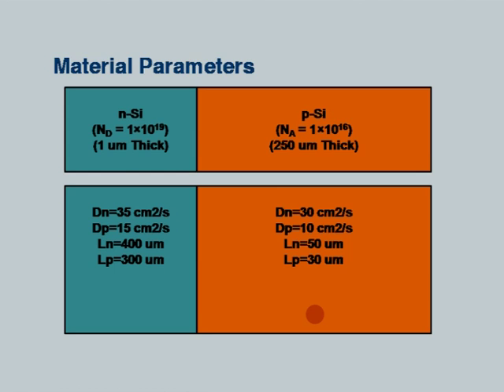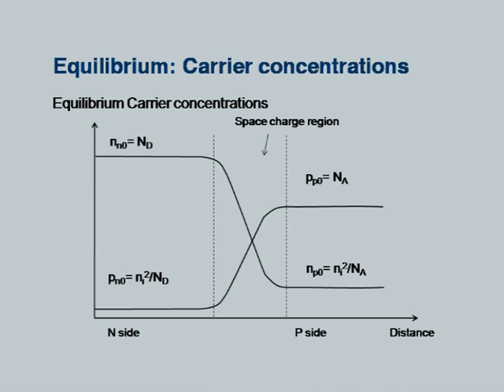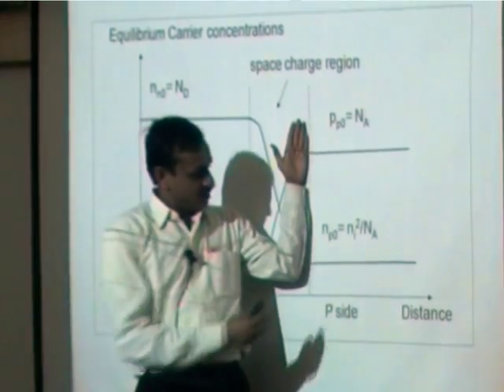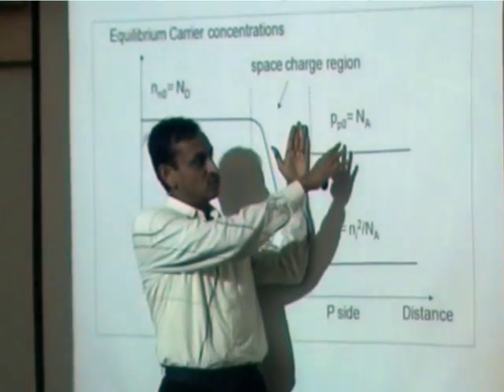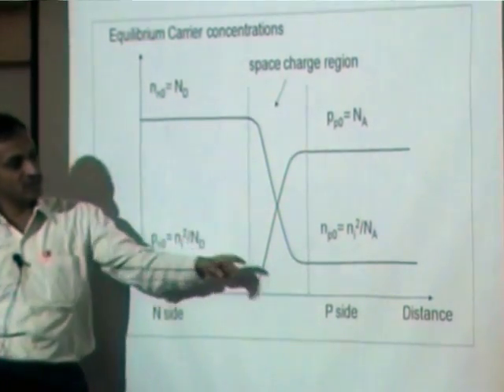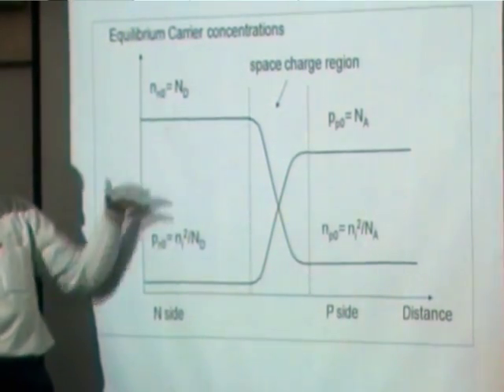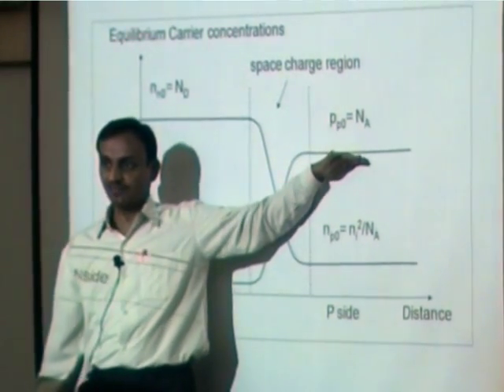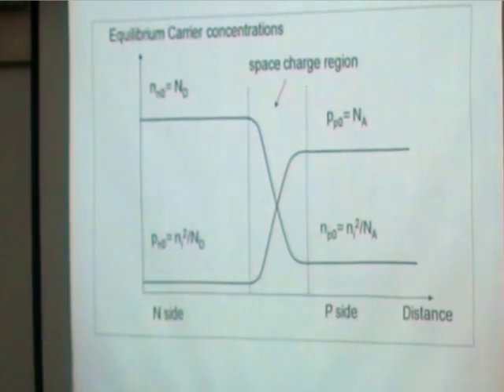SP C L5 P-N Junction as Solar Cells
This is 5th session of Solar Photovoltaics Workshop arranged for coordinators. It was delivered by Prof. Chetan S. Solanki from IIT Bombay.

In this session he solved some problems like calculating the grid current, calculating the diffusion current and also talked about P-N junction as solar cells.

The syntax used in the video title is as follows:
SP - Solar Photovoltaics